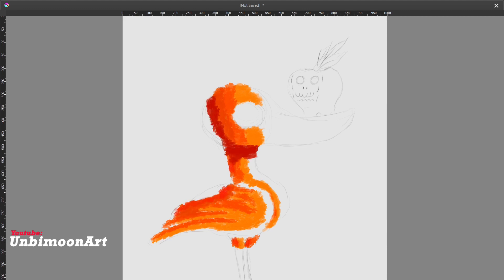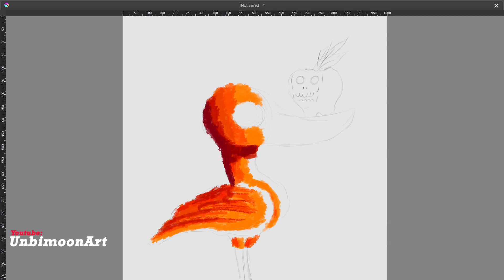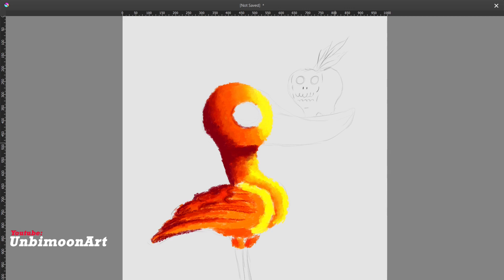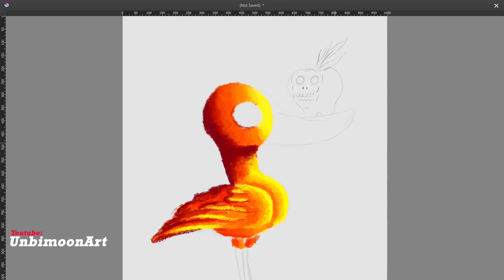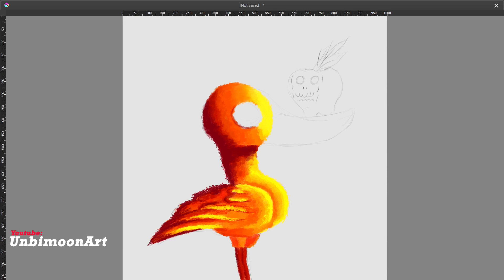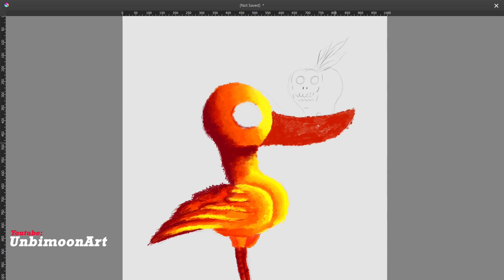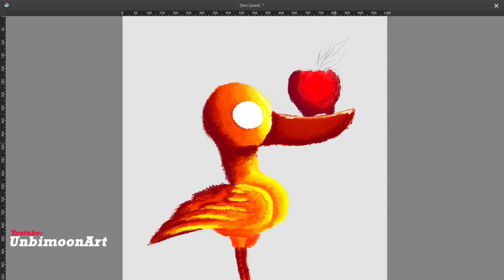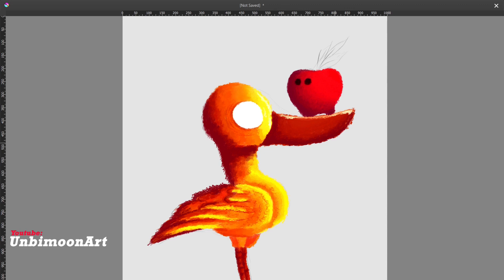The Enchanted Apple's Curse - Art with story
Once upon a time, there lived a duck in a peaceful and tranquil pond. This duck found great joy in freely swimming in the waters of the beautiful pond and flapping its wings in the air. However, one day, a magical apple tree growing by the pond dropped one of its fruits into the water.

The apple appeared to be normal on the outside, but it harbored a poison within. Whoever consumed the apple would gain the ability to understand and articulate the emotions of humans. Without knowing what it was, the duck innocently decided to eat the apple.

After consuming the poisonous apple, the duck suddenly began to understand the feelings of humans. Love, pain, sorrow, happiness... All these emotions began to resonate within it. Initially, this ability brought great happiness to the duck as it felt a sense of connection by understanding what humans felt. However, over time, this ability turned into a curse for it.

The duck began to feel the dark emotions lurking within humans as well. Betrayal, jealousy, anger... These emotions began to overwhelm the duck. Relationships that were once friendly among the birds in the pond started to drift apart. The emotional burden became too much for the duck to bear.

As days passed, the duck became increasingly restless. It could no longer feel the tranquility and peace of the pond. The complex emotions of humans plunged it into an inner conflict. Eventually, unable to bear the weight any longer, the duck swam towards the deep waters in the middle of the pond and vanished.

The other birds in the pond heard the duck's cries of anguish, but it was too late to reach it. The duck had drowned in the darkness within itself under the curse of the poisonous apple. This tragic event served as a reminder to the other birds in the pond of the importance of not touching things that may sometimes cause more harm than they appear.